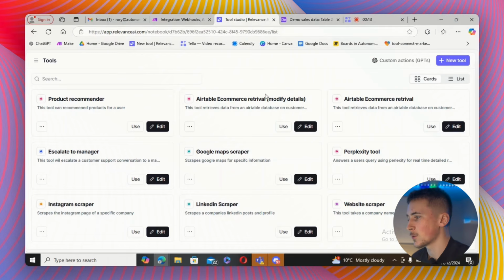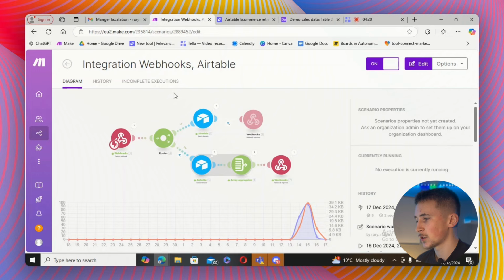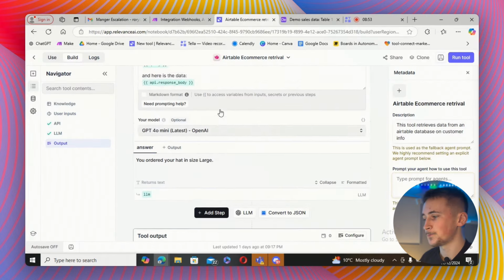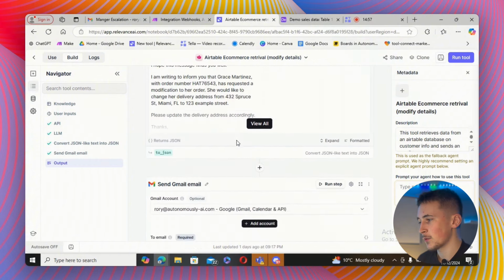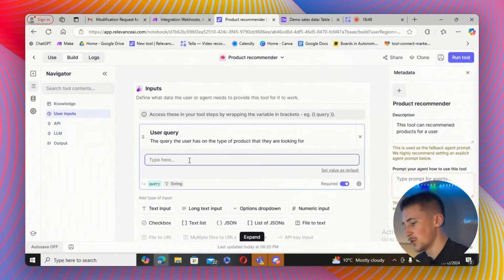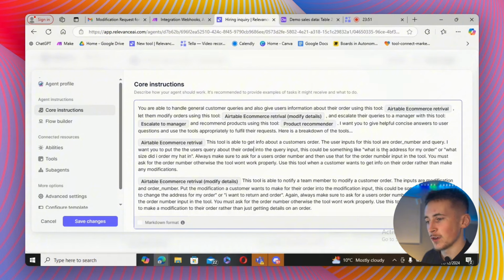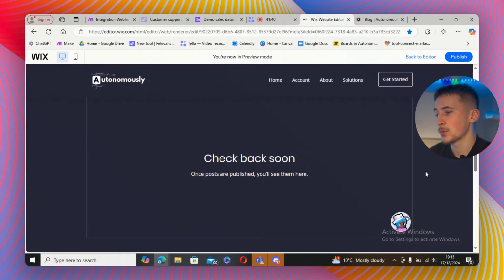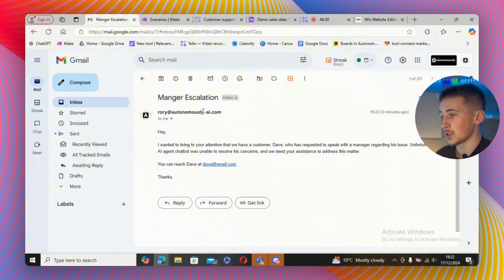The most simple Customer Service Ai Agent on Relevance Ai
In this video I go over how to make a Customer Support Ai Agent for your website. I made a fake e commerce brand and made it so this agent is able to recommend products, retrieve info on customers order, modify details of customer orders and also escalate queries to a manager. I made this using a new Relevance Ai feature that allows you to add agents to a website as a chat widget

Timestamps
00:00 Intro
01:13 Tool #1
03:40 Tool #2
07:50 Tool #3
11:19 Tool #4
15:03 Agent set up
18:33 Chat Widget
19:43 Testing
23:06 Outro